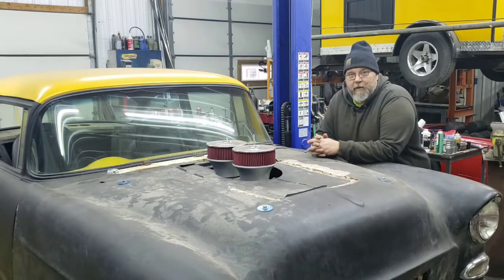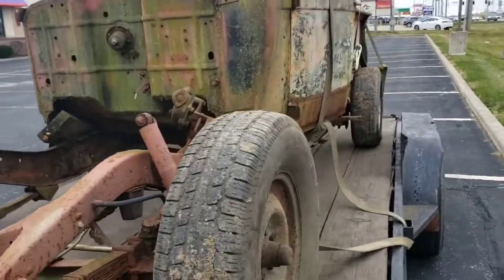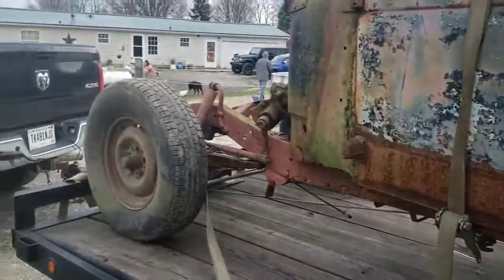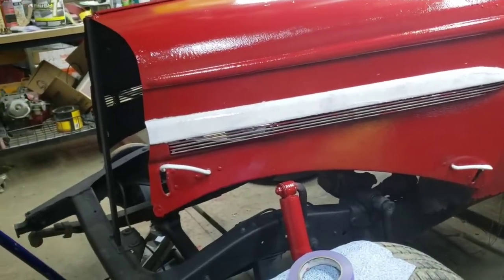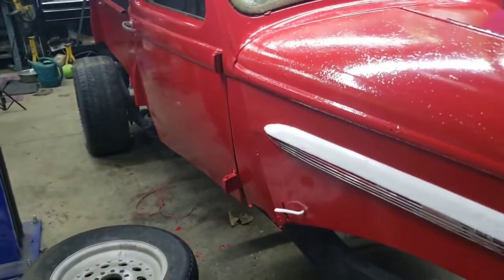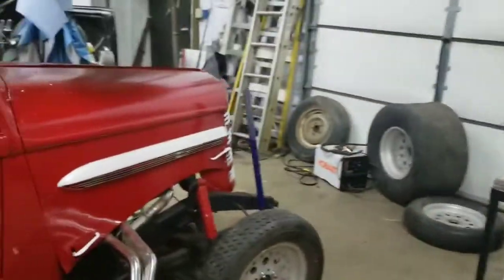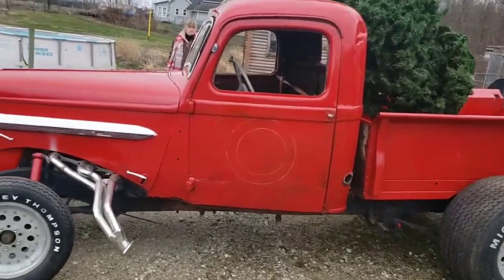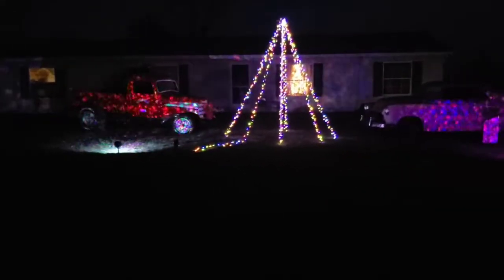THE HOLIDAY HOT ROD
making some yard art an a project for this summer